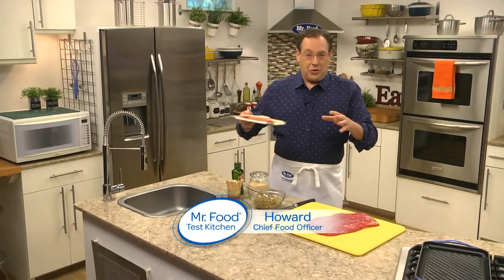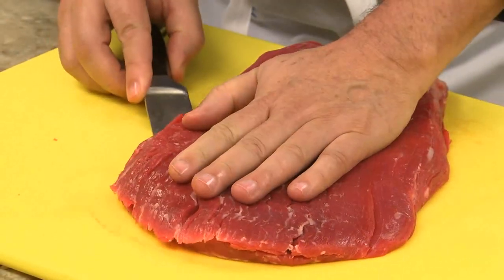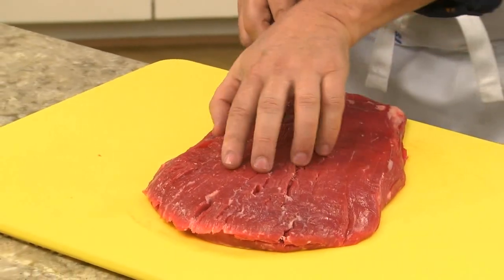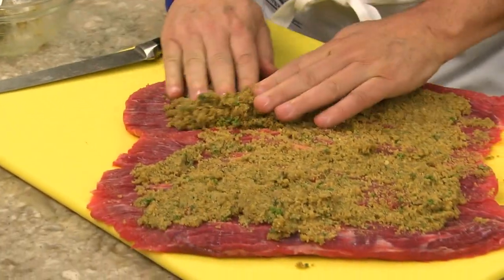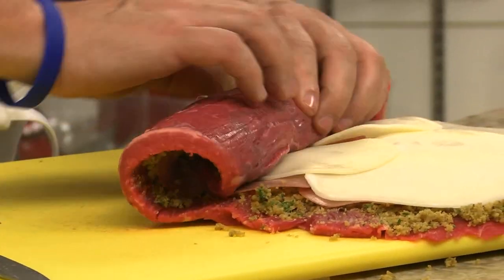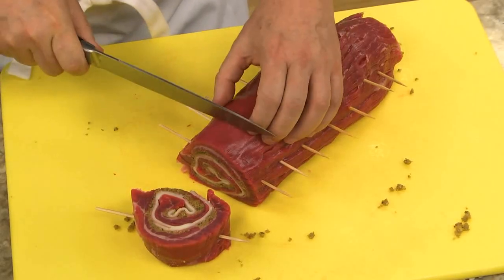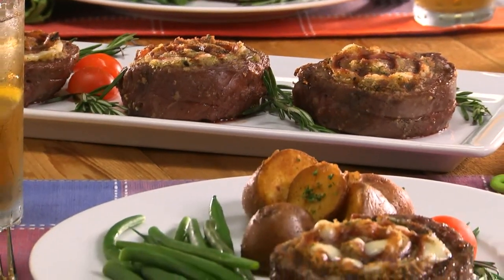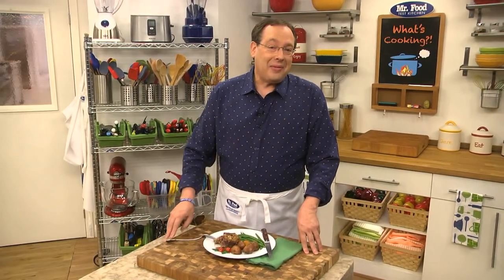Flank Steak Pinwheels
Our Flank Steak Pinwheels are a mouthwatering, savory meal that's perfect as a Sunday night supper! The delicious rolled up flank steak is stuffed with salami and cheese, taking this recipe to the next level! Not only does it taste amazing, but it looks like it came straight from a 5-star restaurant!